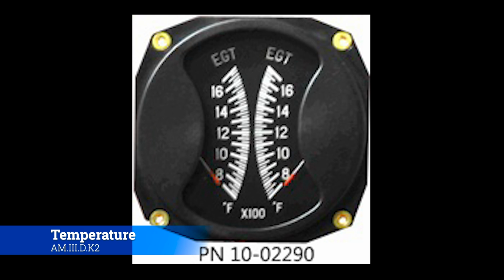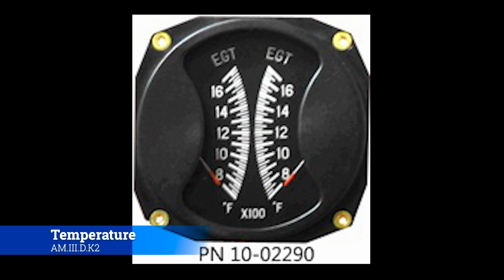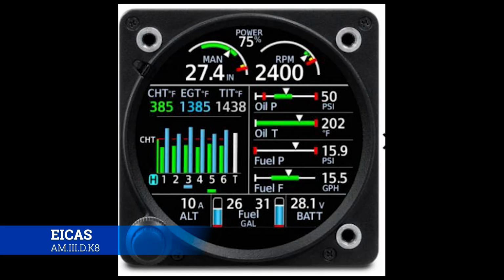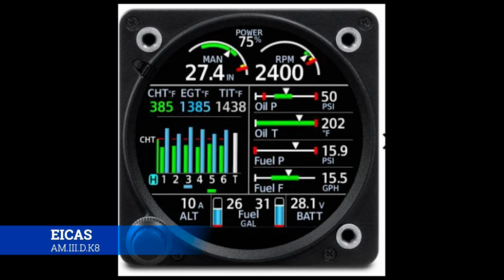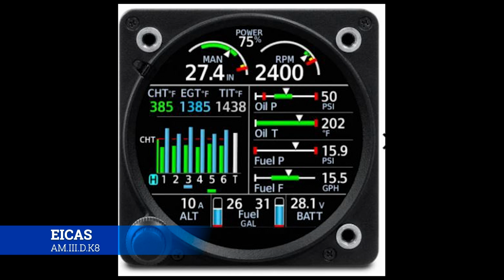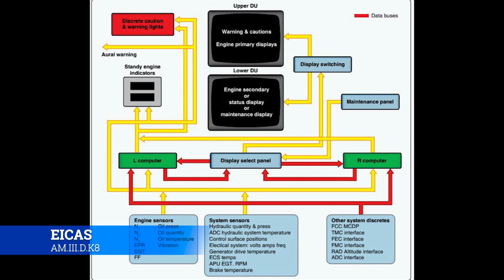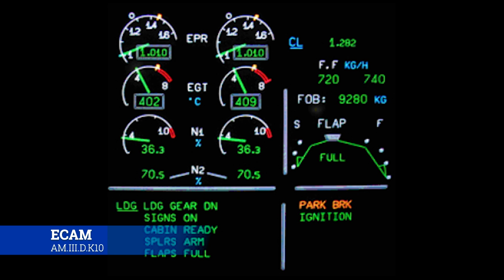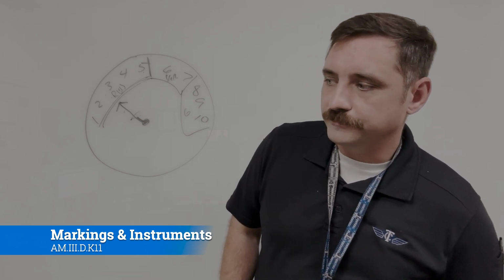1344.03.08 Engine Instrumentation Systems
In this video we go over reciprocating engine instrumentation.

00:00-03:56 AM.III.D.K1 Fuel Flow
03:56-13:12 AM.III.D.K2 Temperature
13:12-17:25 AM.III.D.K4 Pressure
17:25-25:56 AM.III.D.K5 Annunciators
25:56-33:11 AM.III.D.K8 EICAS
33:11-37:39 AM.III.D.K10 ECAM
37:39-43:06 AM.III.D.K11 Markings and Instruments